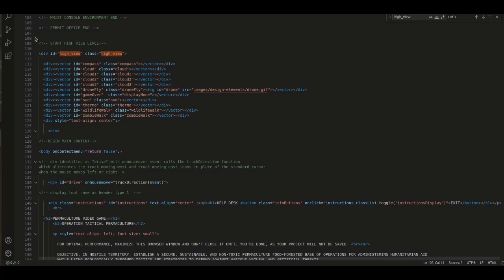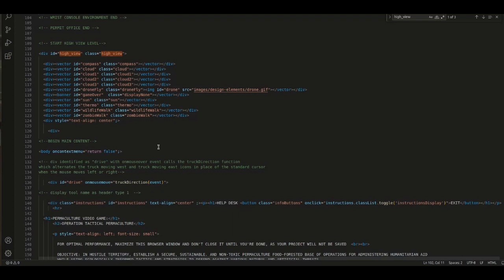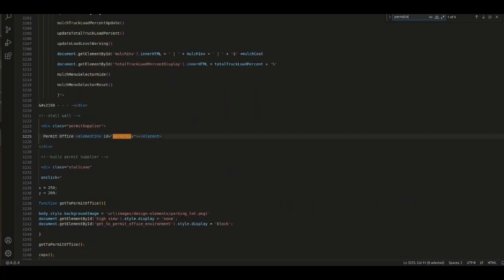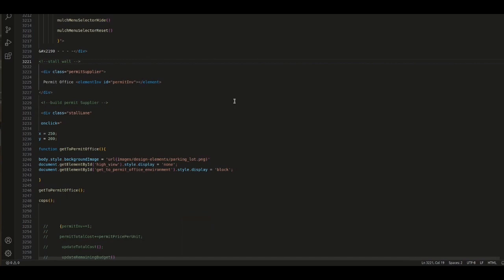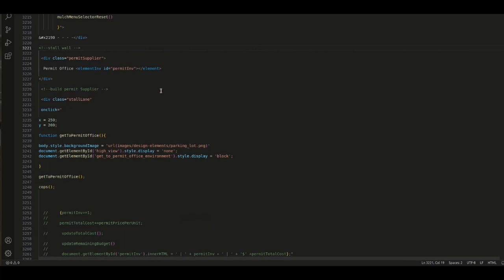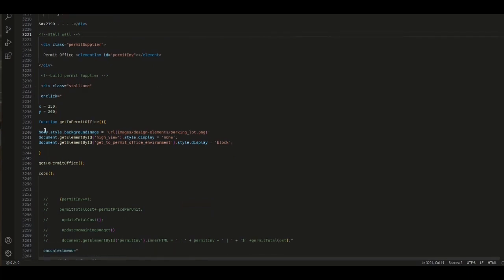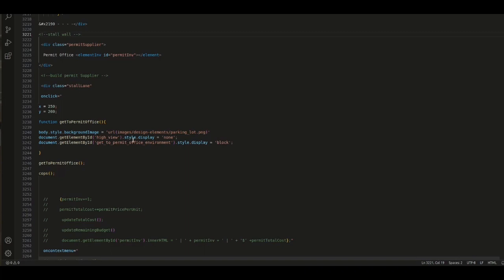Permaculture Video Game | Javascript Group DIVs to Swap Level Graphics |Game Programming|Game Coding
There you'll find a weekly podcast show, videos, photos, research articles, games and web app tools to help empower the community with skills and knowledge in the fields of security and sustainablilty.